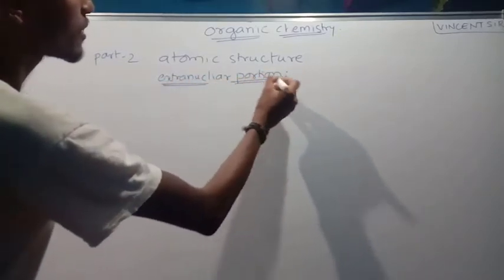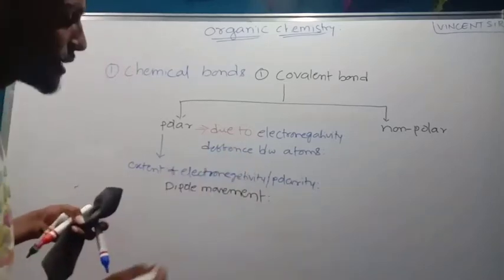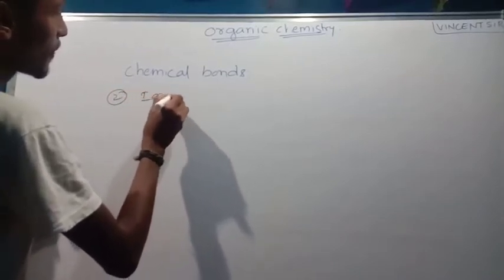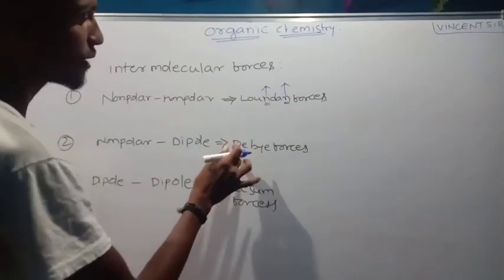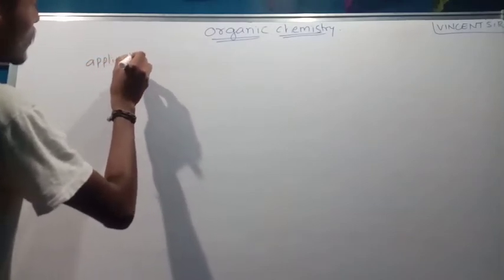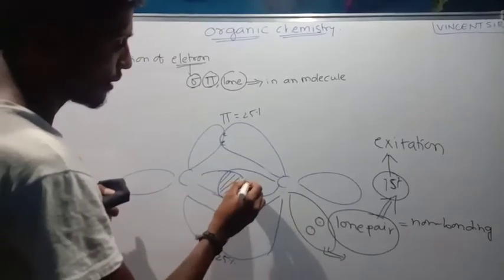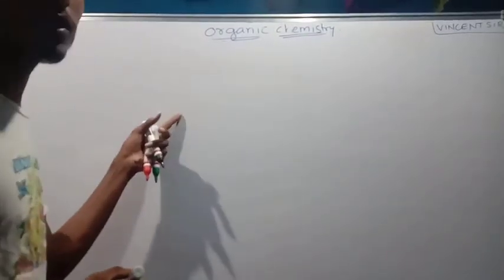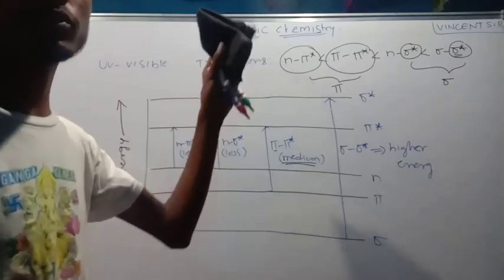Atomic structure 2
Apply chemistry 2 analysis.